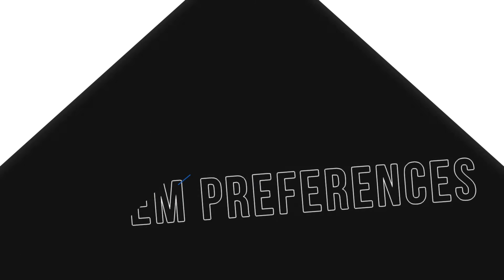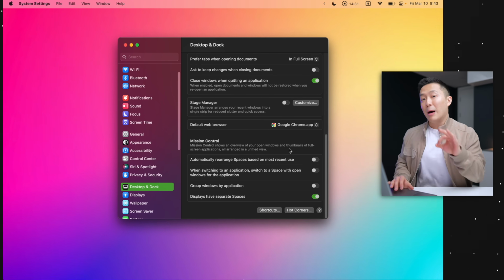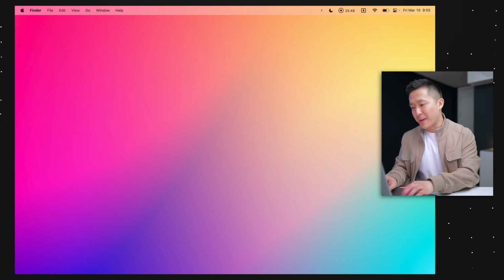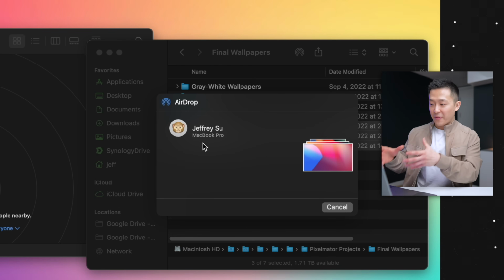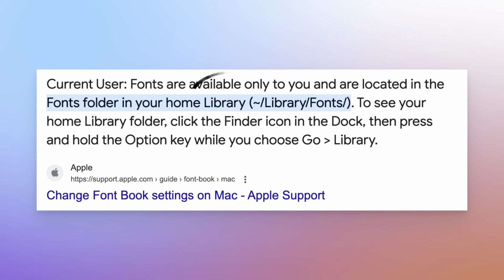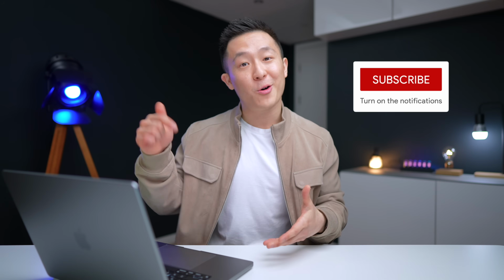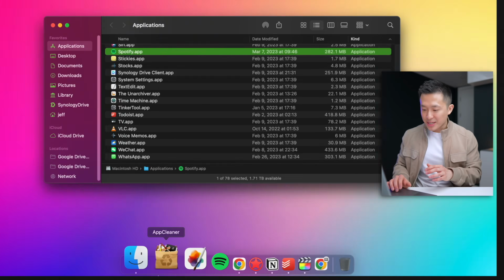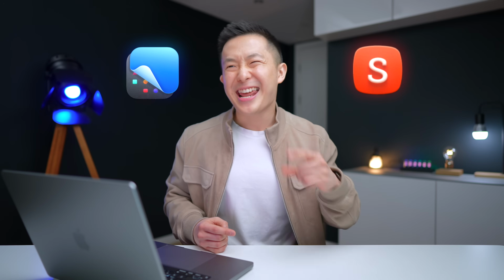First 18 Things to Do for Productivity // New Macbook Pro!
🌟 Here are literally the first 18 things I always do on a new Macbook Pro

Right out of the box there are actually a lot of settings I recommend you DISABLE (e.g. true tone and slight dimming)

Apple thinks they know best sometimes, but they don’t 😏

We then move on to 1-time Finder setting changes that will help you become more productive in the long run

Finally, I end with the 8 Mac apps I always install on new Macbooks that make the Mac experience just that much better!

*TIMESTAMPS*
00:00 Setup a New Macbook Pro
00:12 Add 2 Fingerprints for Touch ID
00:21 Display Settings
01:00 Desktop and Dock
01:33 Language and Region
02:07 Lock Screen
02:25 Ethernet Set Service Order
02:44 Show Path Bar and Status Bar
02:56 Customize Finder Toolbar
03:23 Airdrop Pro Tip
03:50 Finder Settings for Productivity
04:34 Access Library Folder
04:51 Migrate Fonts Folder to New MacBook
05:07 Dock Settings for Productivity
05:20 Tinkertool App
06:02 Alfred App
07:01 AppCleaner App
07:35 VLC and IINA Media Players
07:55 CleanshotX and Shottr Screenshot Apps
08:15 Moom and Rectangle